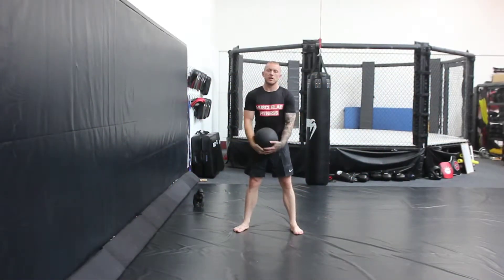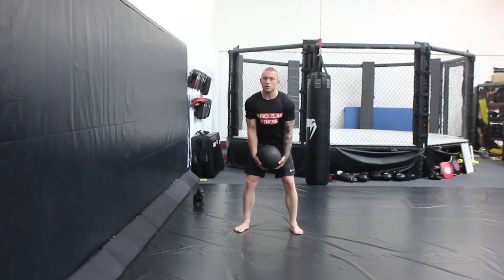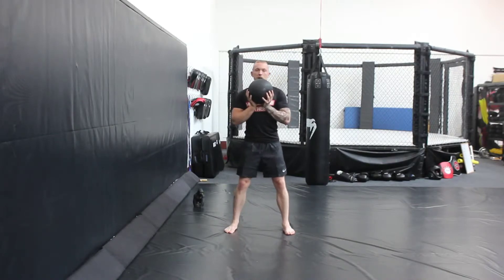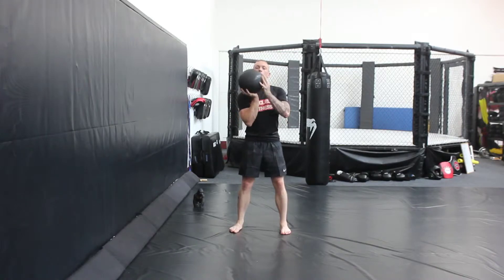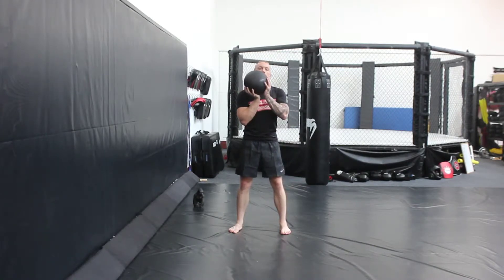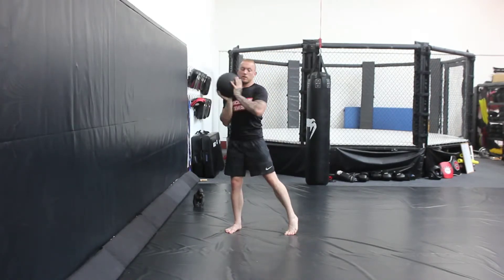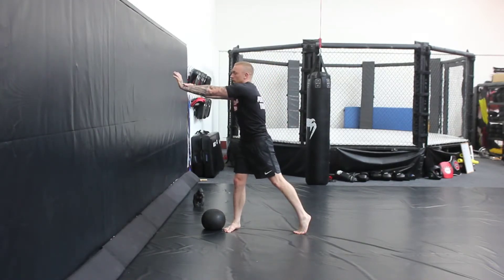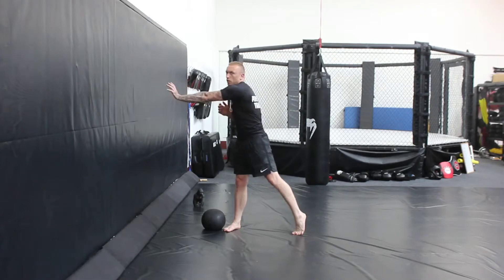TMHG, ML, Shot Put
Plyometrics training is required to not only condition the athlete to increase striking forces but also help the development of power endurance. The development of this synchronization and coupled with the use of triple extension-based exercises may be considered essential to the generation of force.
In this series of videos im going to show you various strength and power exercises that will help boost that punch power and improve your technique, starting with the basics.